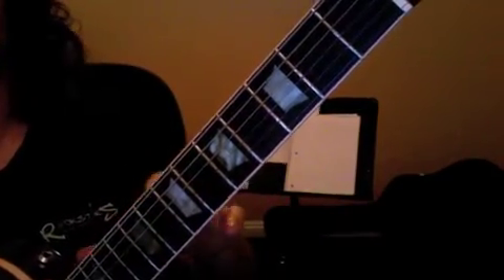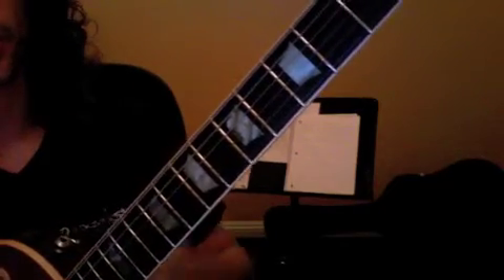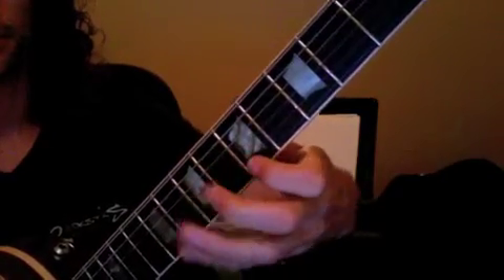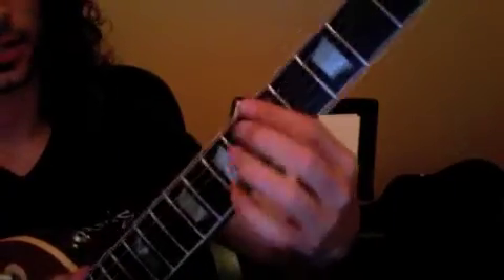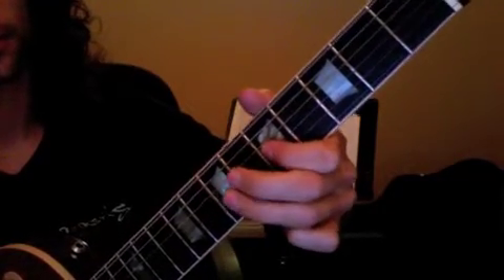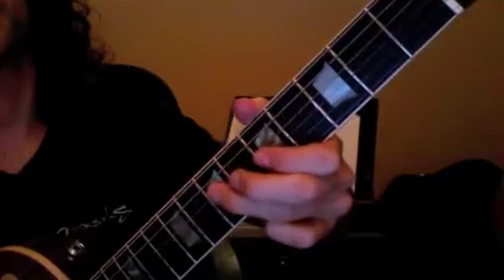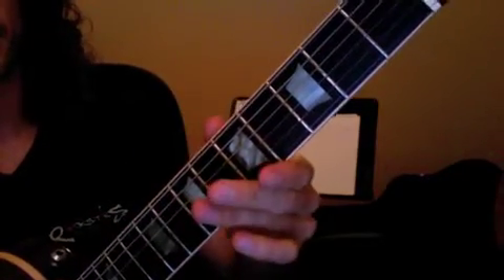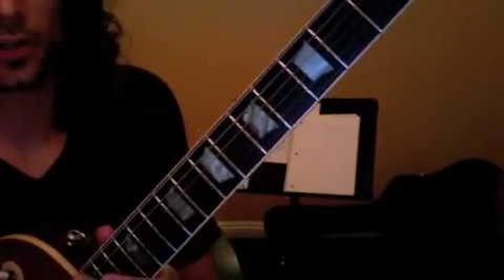as_051412_jl_330